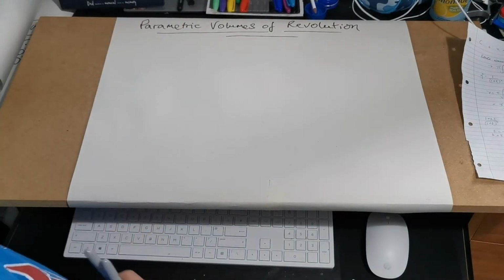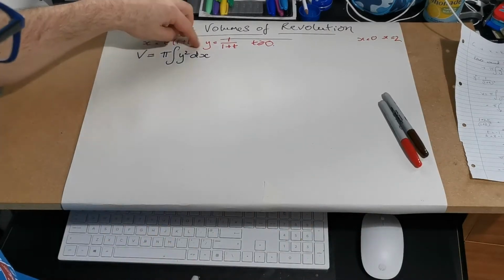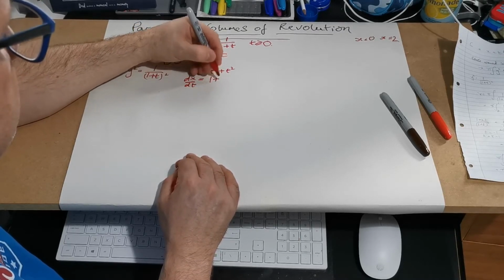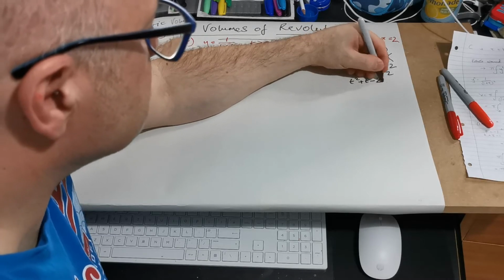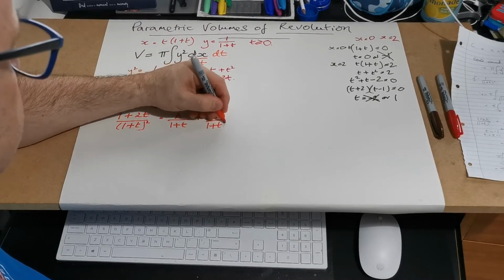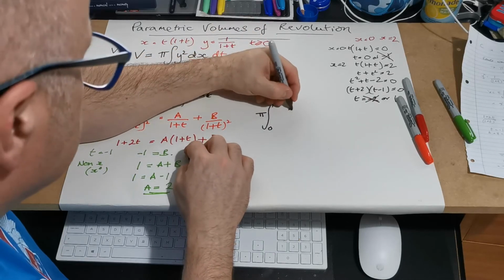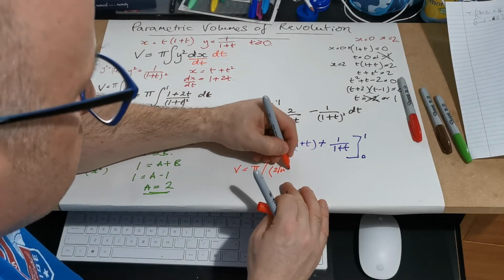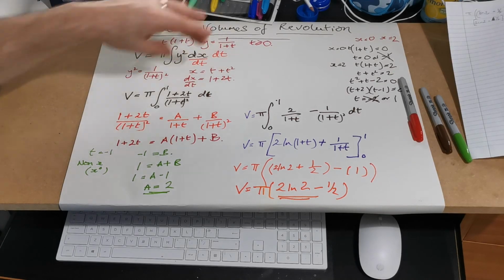Year 13 Further Maths - Parametric Volumes of Revolution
An example question to show how to find the volume of revolution of a curve defined parametrically